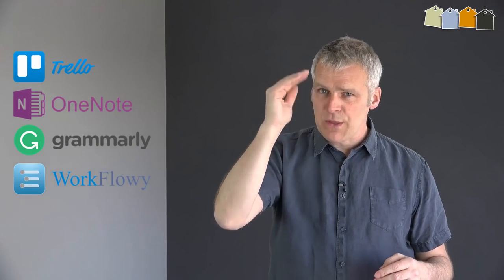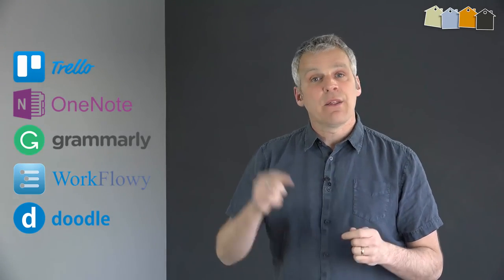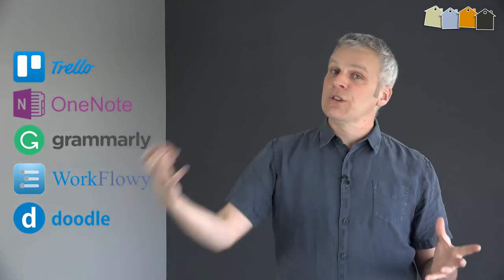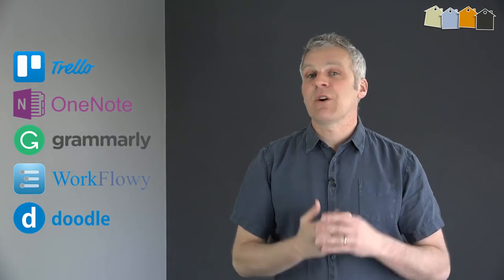Property Apps For Property Investors | Real Estate | Property Business Tools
Download your ebook with Property Apps / Real Estate Apps / Productivity Apps

Here are the five FREE property apps I use in my property business every day.

I wanted to share these Applications with you because I know just how hard it can be when you first get started in property investing and if someone had shown me these in the early days it would have made my life a lot easier.

Granted these aren't strictly property apps, they're mostly administrative, but they've really helped me in my property investing business and I hope they'll help you.

On the FREE PDF, you'll find some genuinely great property investment tools and so please download and use these.

Lastly... If you have any feedback on these or if you're aware of some property apps that should be on my list, I would love you to comment in the box below.

I wish you every success with your property investing moving forwards.

LOVE "YOUR FIRST FOUR HOUSES" AND WANT SOME NEXT STEPS?...

2) CHEAT SHEETS: Download your (free) "Property Checklist" and "Refurb Datasheets"

3) FREE MINI COURSE: Teaches you the 3 strategies that enabled Lianna and I to become financially free through property, starting with very little money

4) BOOK A 121 COACHING CALL: Whether you're new to property, or an old hand, our 45min coaching calls pack a real punch. Click the link to find out more.

Here's to your success... Tony Law | Your First Four Houses